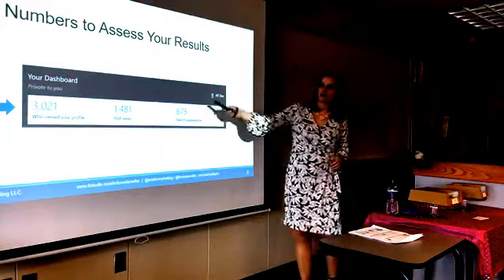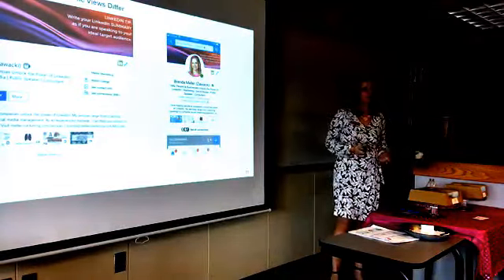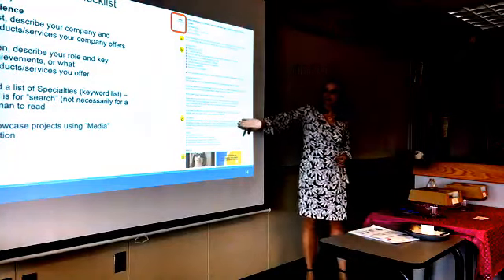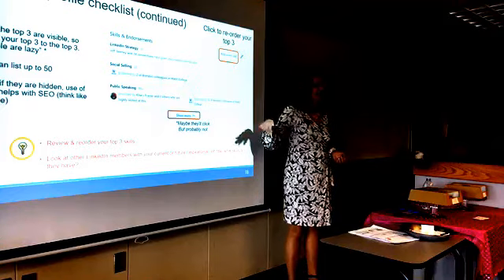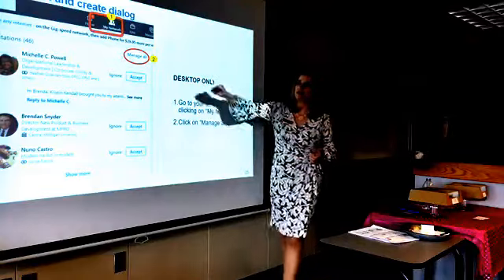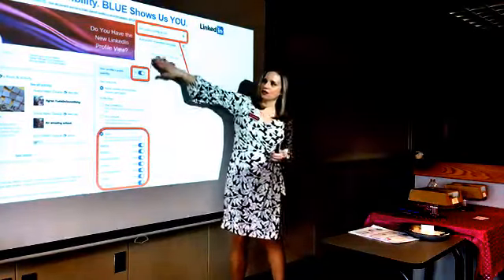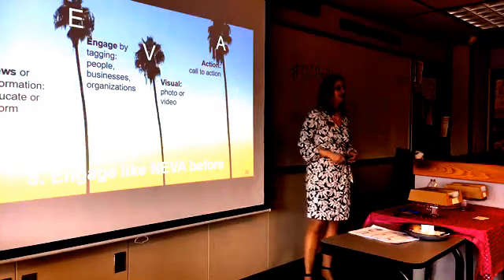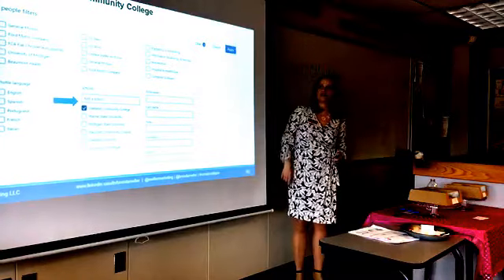BrendaMeller OCC LinkedIn 040219